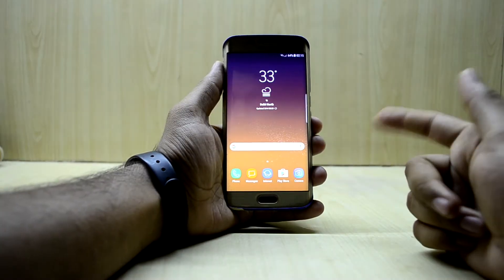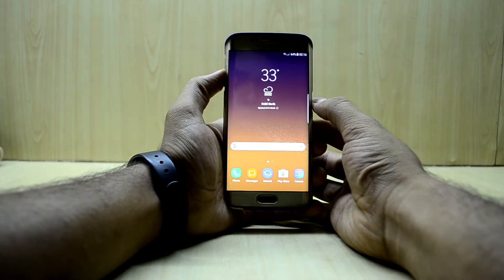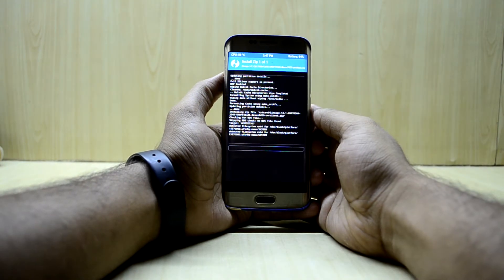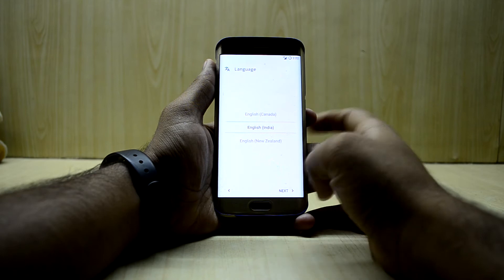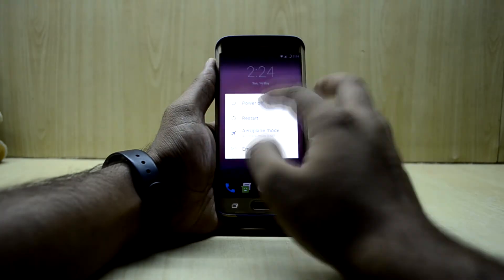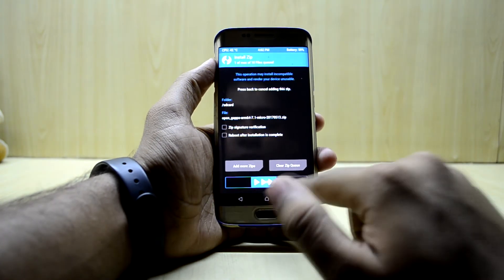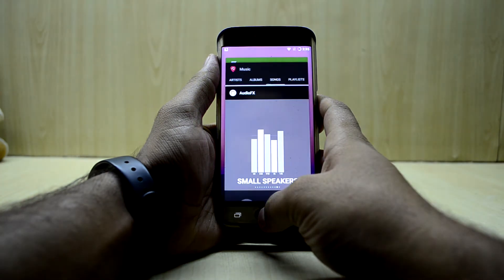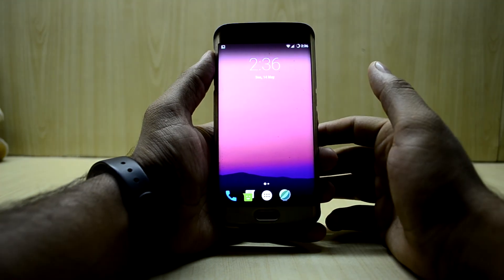Installing Lineage OS 14.1 Nougat 7.1.2 for Galaxy S6 Edge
Lineage is a great AOSP based ROM for Galaxy S6 Edge...
The ROM is great if you like stock Android
You do have to install Gapps( Google Applications) as the ROM does not come with them